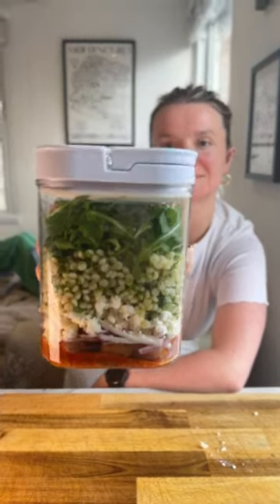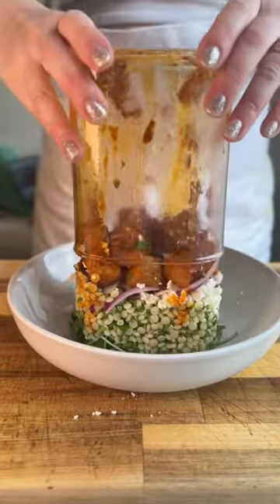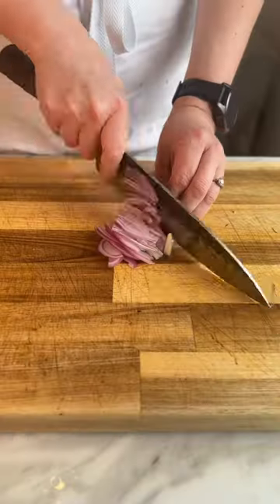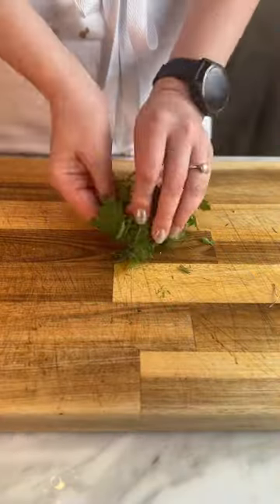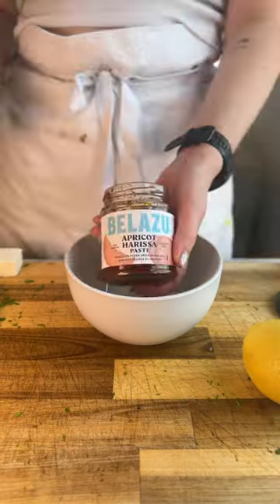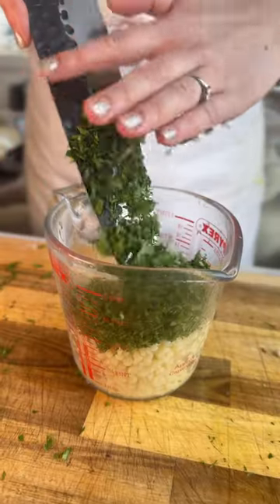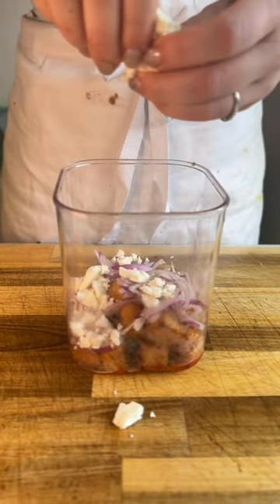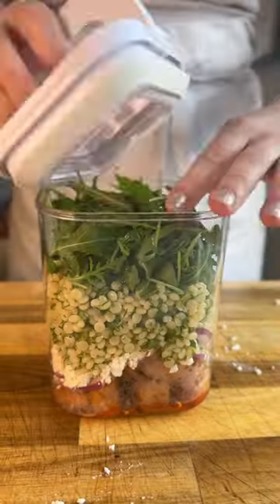QUICKEST LUNCH EVER - Butternut Squash Salad Jar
Ingredients (per person)
1/4 butternut squash - cubed
1 tsp ground cumin
1 tsp smoked paprika

For the dressing:
1 tbsp rose harissa (I use @belazu_co which is the absolute best!)
10ml olive oil - to loosen
1 lemon juiced

For the salad:
1/2 red onion - finely sliced and rinsed
50g feta - crumbled
100g giant couscous - cooked to packet instructions
30g fresh herbs (parsley, dill, tarragon, coriander) - roughly chopped
2 handfuls of rocket (or any leaf you like)

Method:
Start off by tossing the butternut in the spices and some oil then roast until soft (fan oven at 180C for about 30 mins) - set aside to cool.
Cook your giant couscous in boiling water or stock until soft then rinse and cool, then stir through the chopped herbs.
Mix together the dressing ingredients and set aside.
Now time to start building the jar - dressing at the bottom followed by the red onion, feta, herby couscous, roasted butternut and top with rocket or leaves.
Leave that in the fridge for up to 2 days. When ready to eat, turn it out onto a plate, give it a toss and serve!